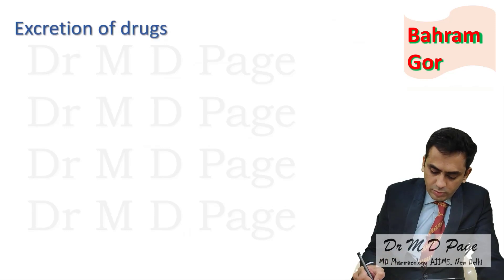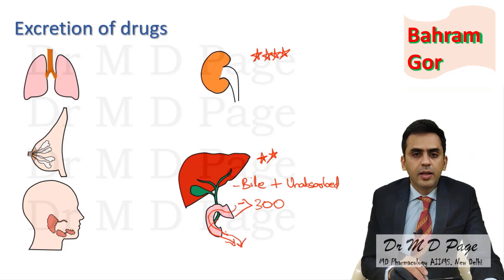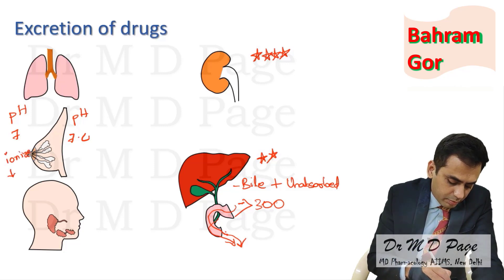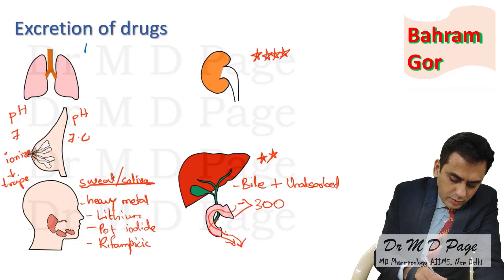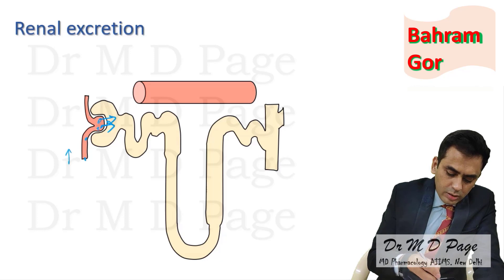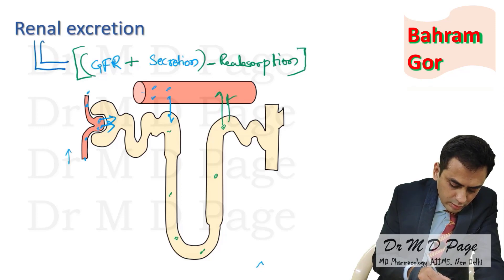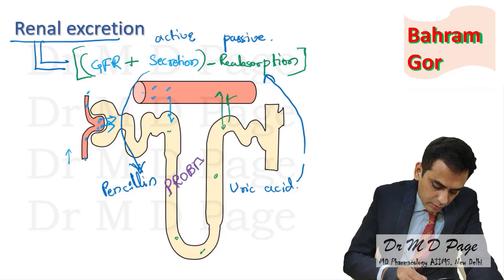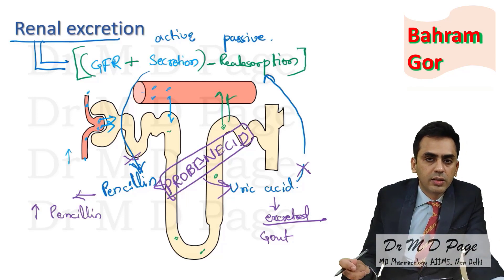14. Routes of drug excretion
Various routes by which a drug gets excreted has been explained. Renal excretion is explained in detail